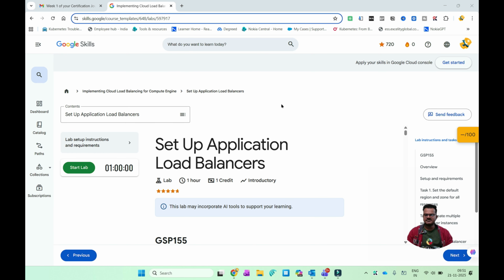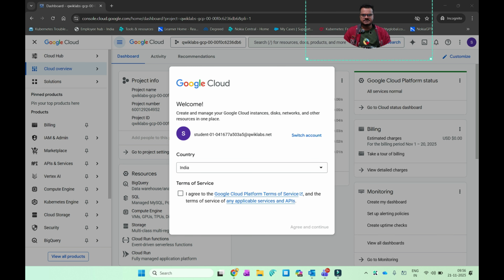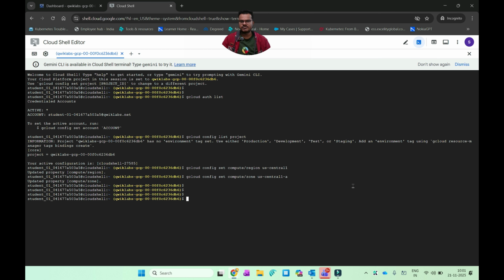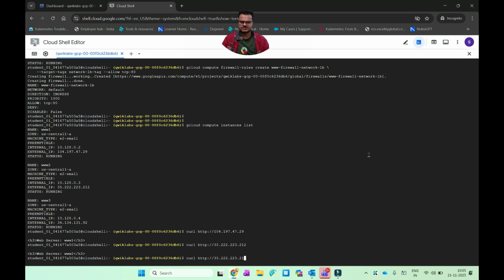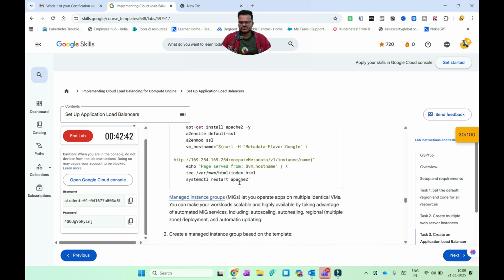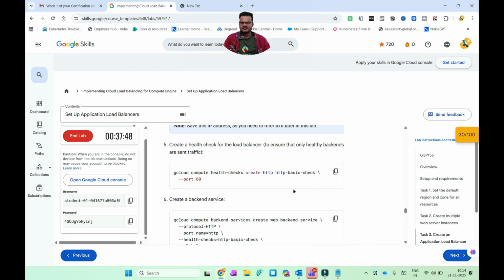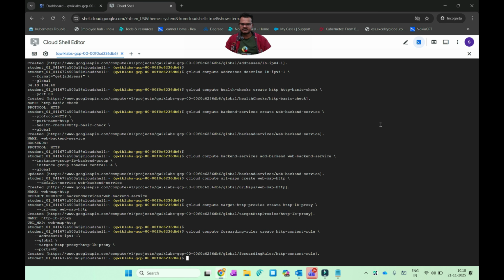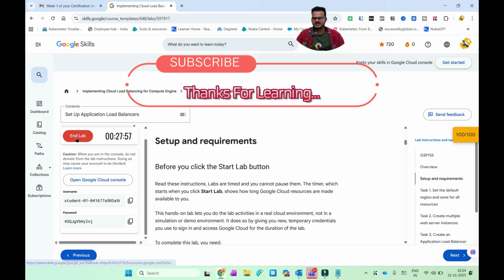GCP Lab: Setup Application Load Balancer on Compute Engine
In this hands-on lab you learn how to set up a Layer 7 (L7) application load balancer on Compute Engine virtual machines (VMs). L7 load balancers can understand HTTP(S) protocols, allowing them to make routing decisions based on parameters like URL, headers, cookies, and the content of the request. This allows for improved application performance and responsiveness.

In this lab, you learn how to perform the following tasks:

Configure the default region and zone for your resources.
Test the traffic to your instances.

📩 Want to stay ahead in Cloud & AI? Join the AI-Cloud Nexus – Get tools, tips & invites weekly!

👉 Stay hungry. Stay humble. Stay Cloud Genius.